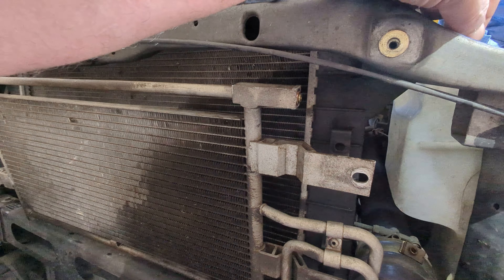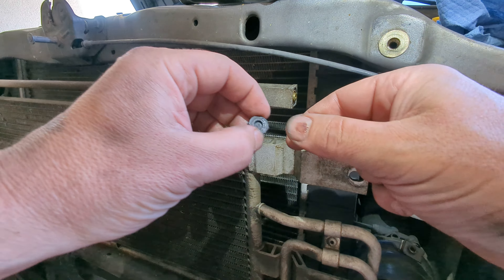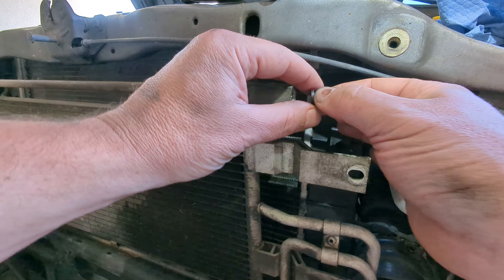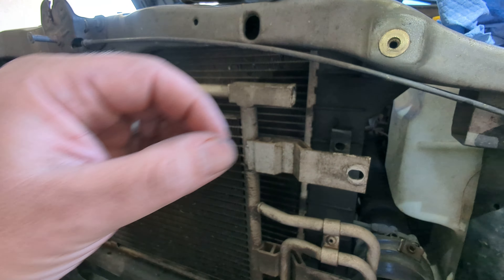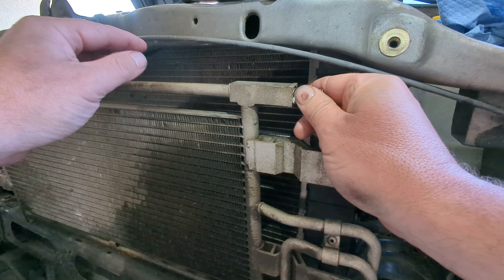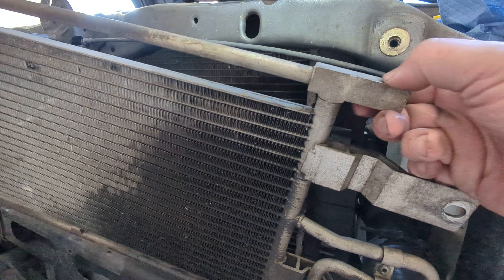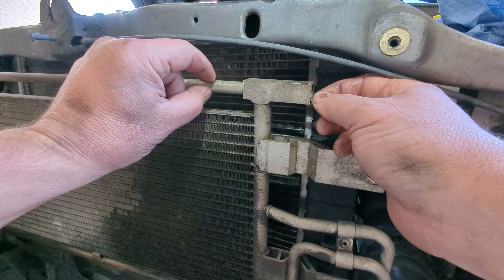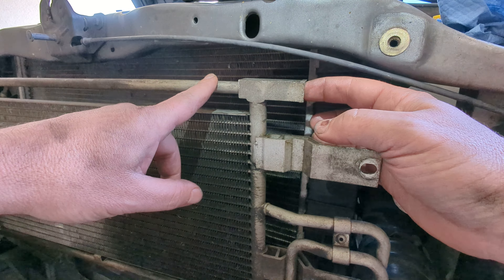Stock Transmission Cooler Thermostat bypass 2005 Dodge Ram 5.9 Cummins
Video showing how to bypass the thermostat in your stock transmission cooler on a 2005 Dodge Ram 2500 with a 5.9 Cummins and 48RE transmission